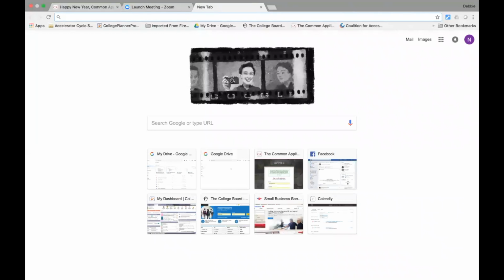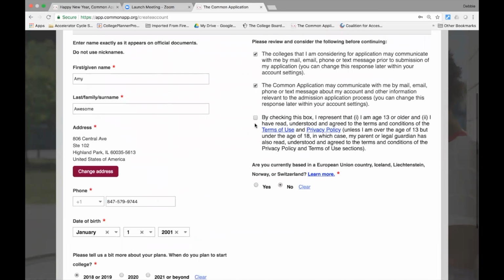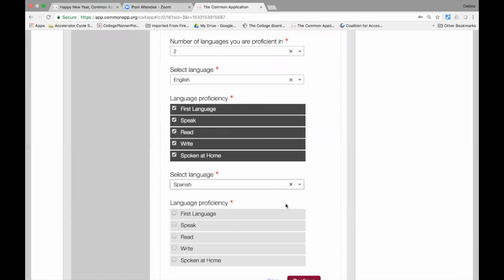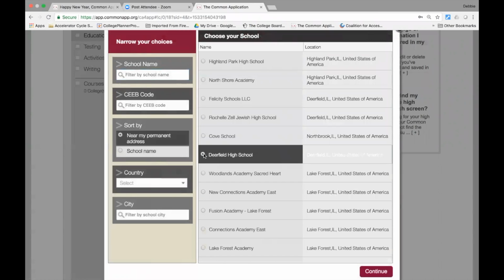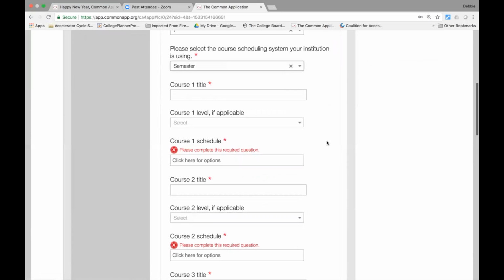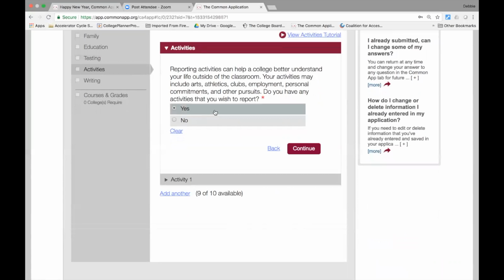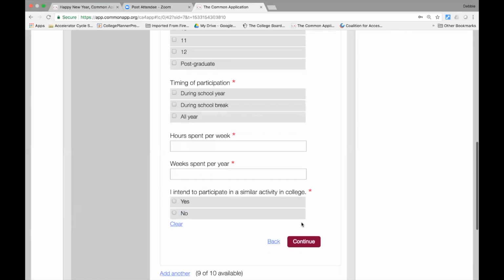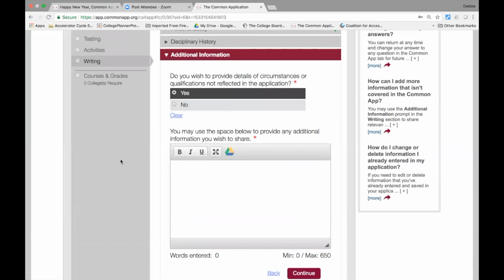Common App Kick Off August 1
In honor of the start of the new application season, North Shore College Consulting shares some helpful information on how to get started with the Common Application.